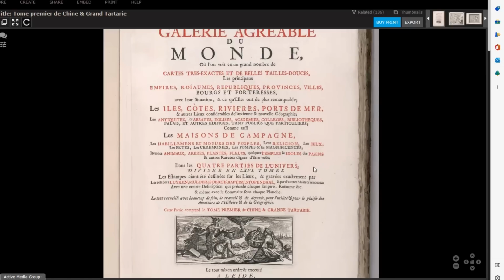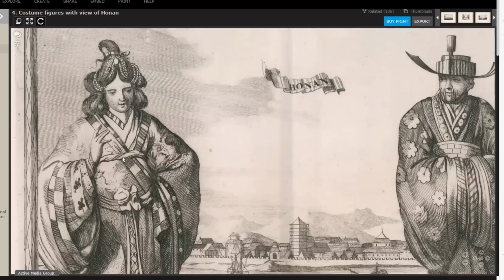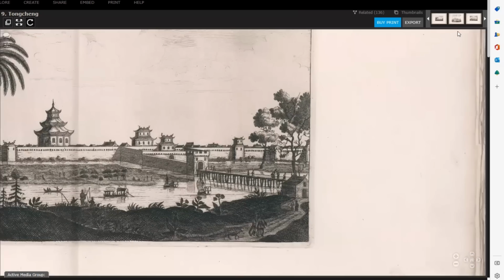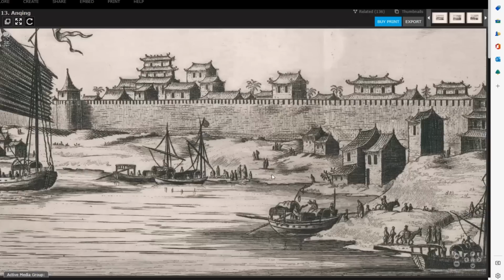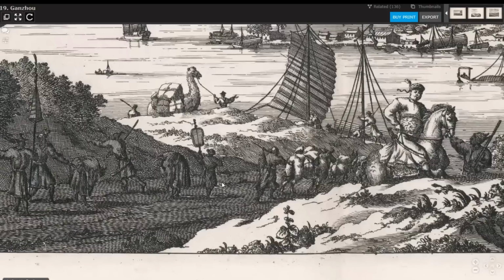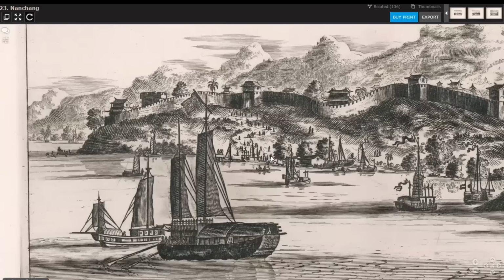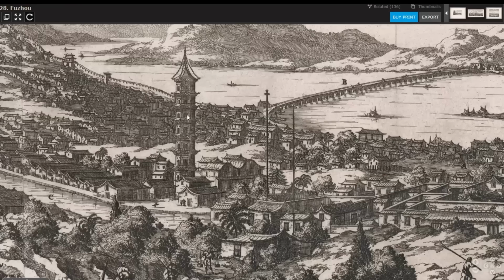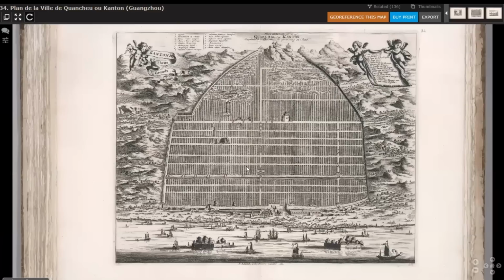China in the 1600's, Not What You've Been Told - Book from 1670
Contact Cambell
Postal Address
Cambell Purvis

bc1qhmdc30e6prw5pkj3zpl666qmt45y6aasgjpyhe